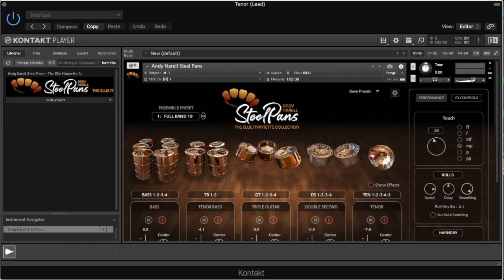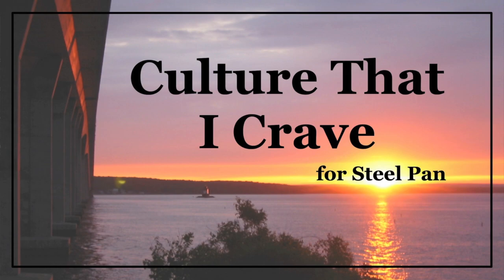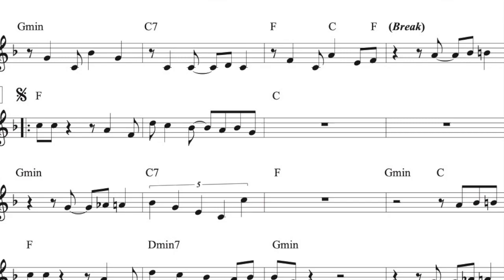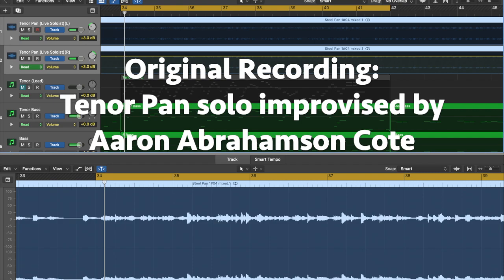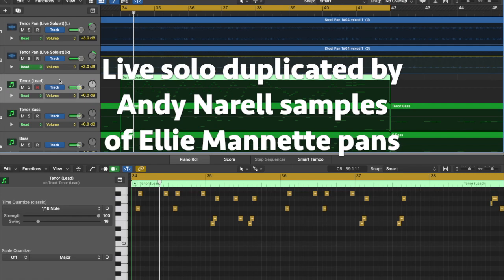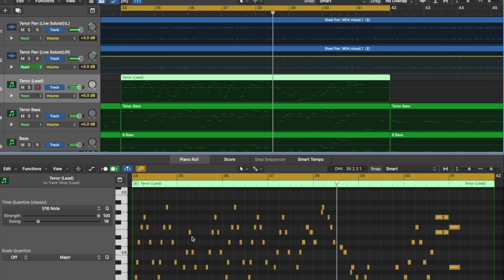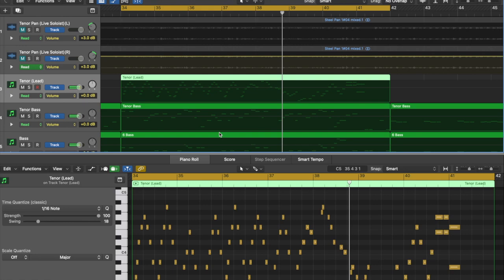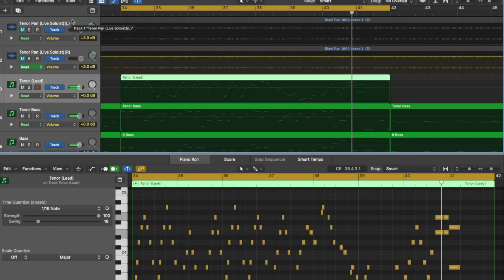Working with "Andy Narrell Steel Pans Ellie Mannette Collection" (live pan vs sample)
I'm finally arranging some of my tunes for full steel band, and tonight's daunting task is attempting to teach the computer a note-for-note solo I improvised during the original recording session.  Note that this is NOT the full or final arrangement, but just a moment in my process.

My compositional process is WAY different now that I have access to amazing sounds from "Andy Narell Steel Pans — The Ellie Mannette Collection" (available from Ilio).  I bought this sample pack the day it came out!

Dr. Mannette (Mannette Instruments) built my pans and they've been maintained by his apprentice, Chanler Bailey (cb Panworks) for my entire pan career, so this project is just an extension of the sound I've been integrated with since the beginning!  Thanks to Andy and everyone involved for years of incredibly hard work so I can continue to learn and grow as a composer, while spreading my fascination with the culture, history, and music of Trinidad!